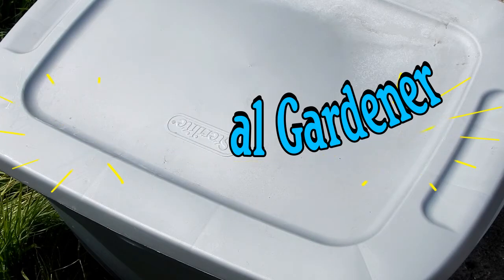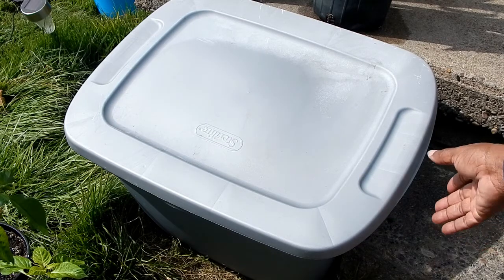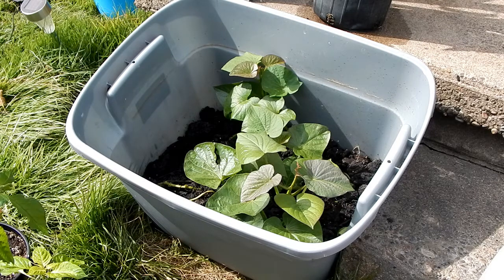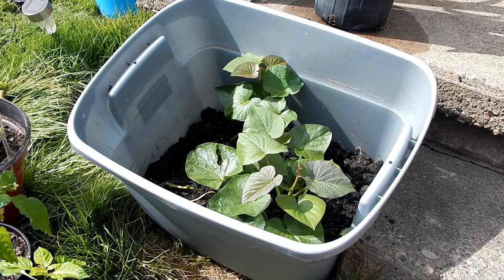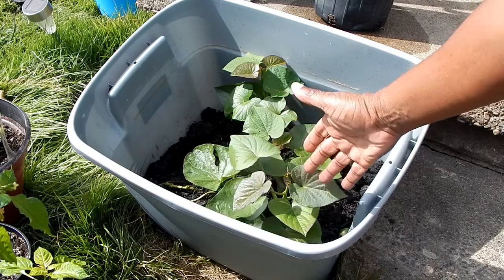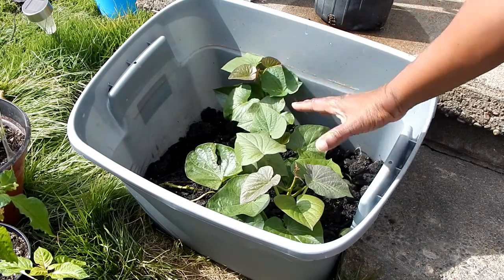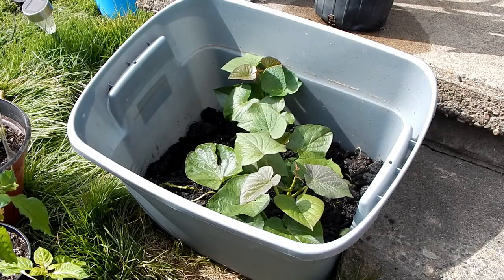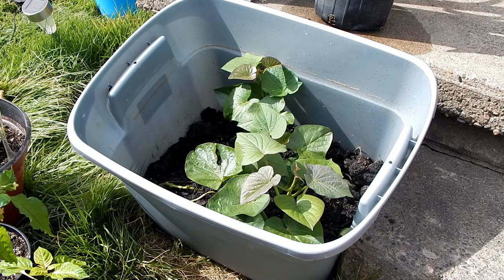Grow Sweet Potatoes Indoors in Bins During Winter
It's been said that you can't grow potatoes in the winter.  Well, that's true if you live in a cold region and you want to plant them outdoors. This winter, using a bin and a grow light, I intend to grow white potatoes in my basement.